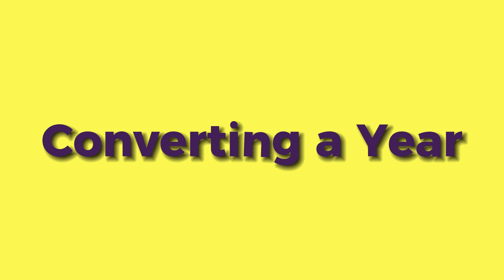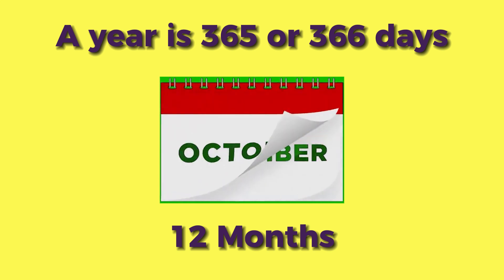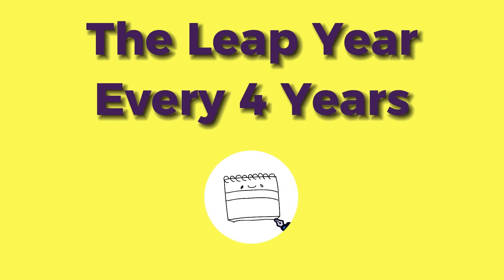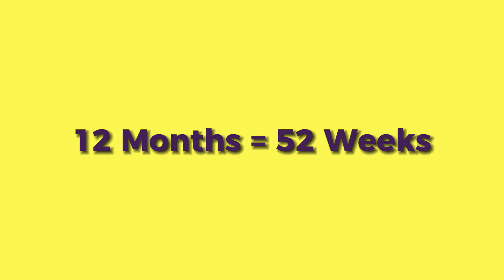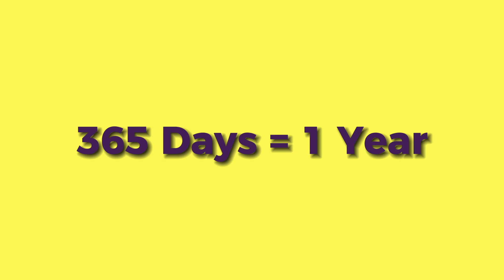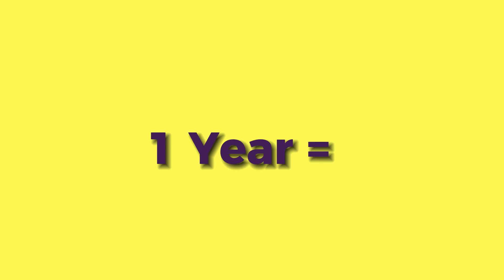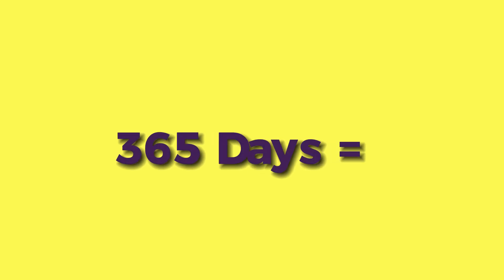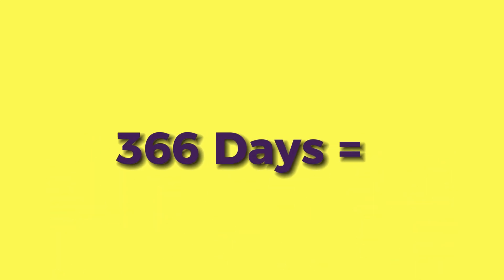Leap Year | Converting a year । Converting time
Learn about converting a year into months weeks and days.

Converting a year typically involves specifying the year in one calendar system to another calendar system, such as converting from the Gregorian calendar to other calendar systems like the Julian calendar, Islamic calendar, Hebrew calendar, etc.

For example, if you want to convert a year from the Gregorian calendar (the most widely used calendar system today) to the Islamic calendar, you would use the appropriate conversion formula or tool, as the Islamic calendar is a lunar calendar consisting of 12 lunar months in a year of 354 or 355 days.

converting a percent to a decimal,tips on converting daily data to monthly and yearly,converting time,roth converting,days to years,years to days,roth conversion 5 year,conversion of years into days,converting millimeters,converting units of length,dalits converting,roth conversion 5 year rule,how to convert years to months.

Converting a year - Star Kids Study